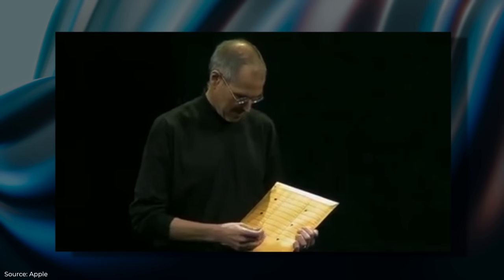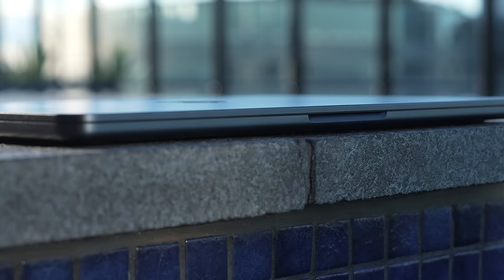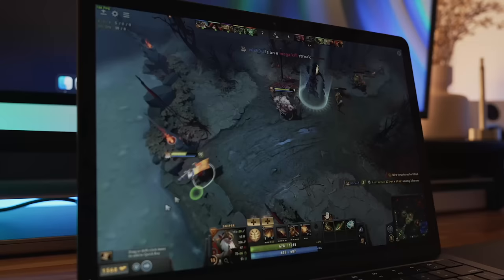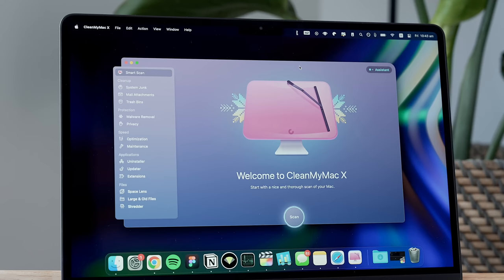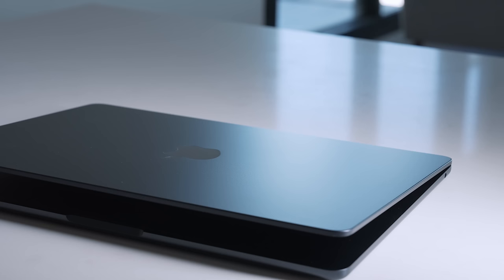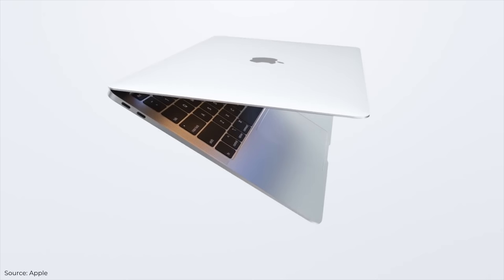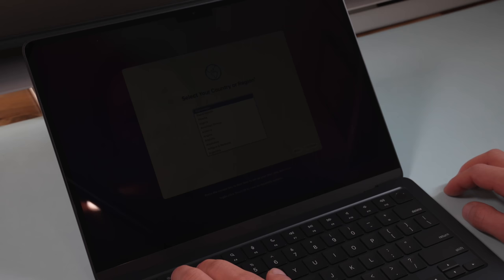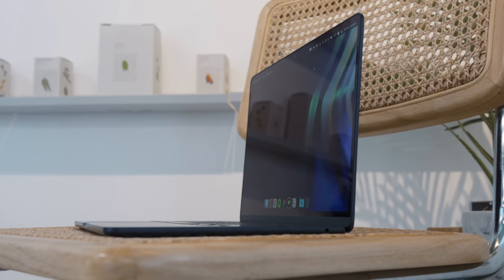Apple M2 MacBook Air – 100 Hours Later: It's Ridiculous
Is this THE new budget MacBook to get? After 100 hours and…I have gripes with the base model MacBook Air M2, but there’s also plenty to love about this ultraportable laptop. So, is it ridiculously good or ridiculously bad? Here’s my experience with the 13” MacBook Air M2 after making this my main workhorse for the last couple weeks.

Comment the codeword "macbook oxygen" if you see this

🥏 VIDEO CHAPTERS
0:00 – MacBook M2 Air (Base Model)
1:05 – Base Model Specs & Setup
2:40 – Slow SSD Read/Write Speeds
4:36 – Cleaning & Maintaining SSD
5:56 – Throttling Issues + Performance Tests
8:04 – Limited Ports
8:44 – New Design & Midnight Color
10:20 – Display, Portability & Battery Life
12:20 – Is It Worth It?